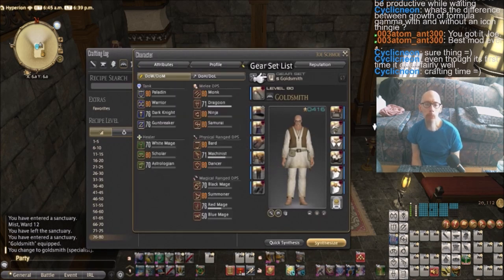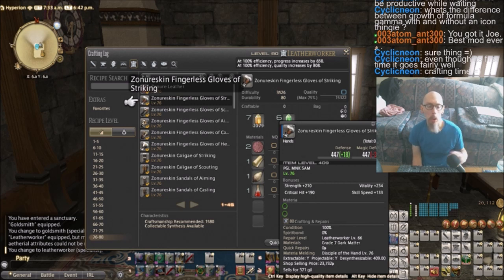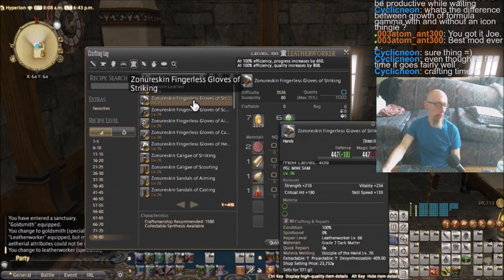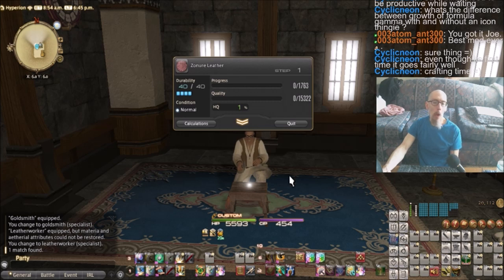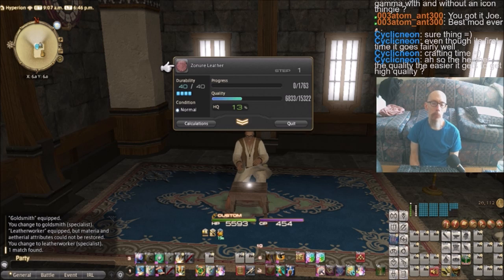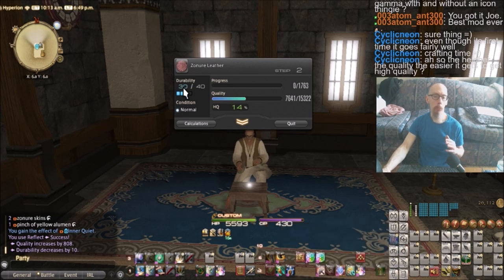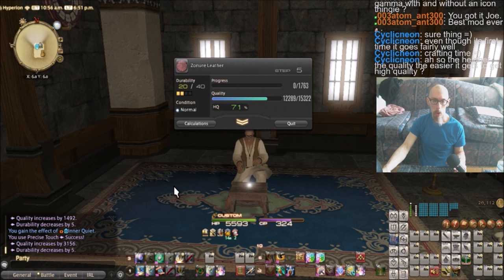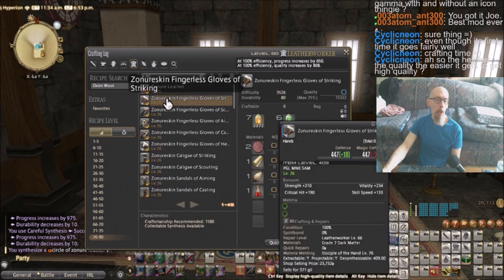How to craft & gather in FF XIV.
One of my regulars in my stream asked me what the weird (ie. high-quality) symbol next to some of the items in this game meant. I preceded to give him information overload lol.